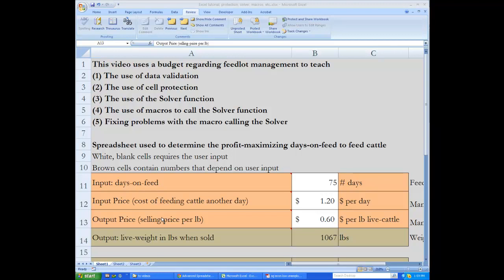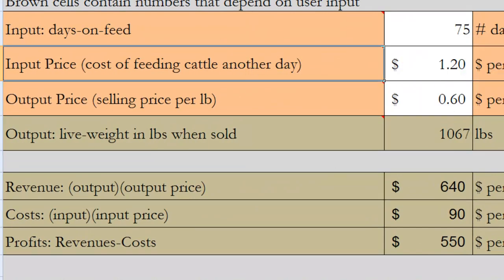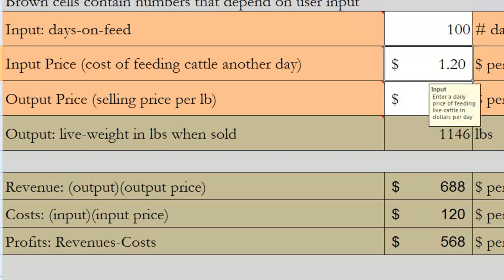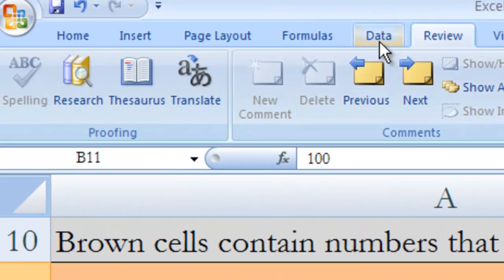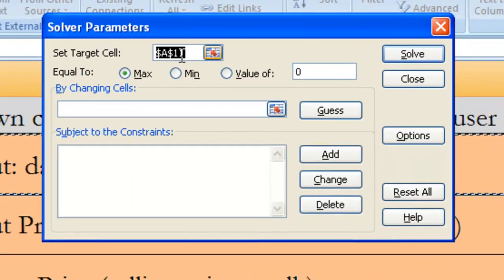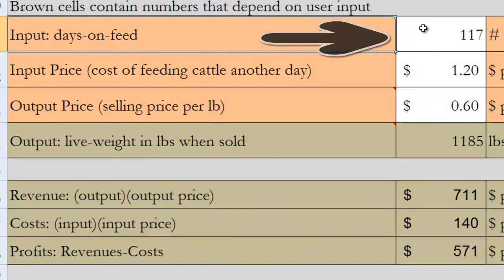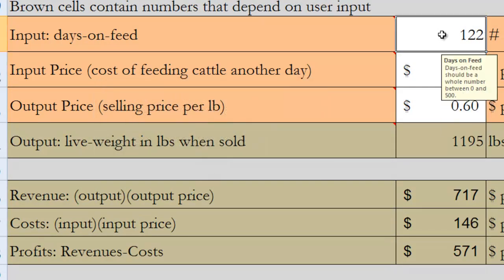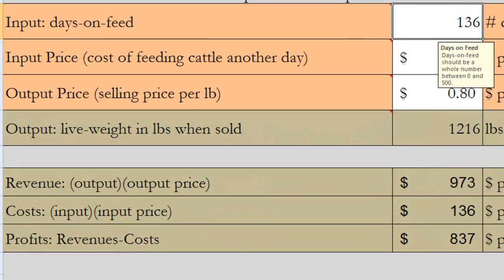Advanced Spreadsheet Development 3: Solver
This series of tutorials uses the example of a feedlot manager's decision of when to slaughter cows to teach: data validation, protect cells, Solver, calling Solver with macros, and fixing macro problems.